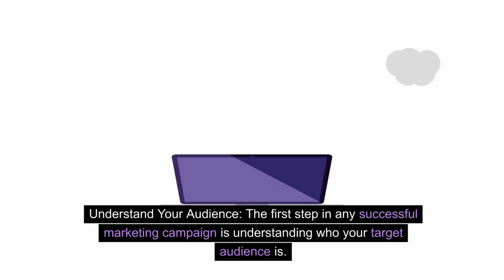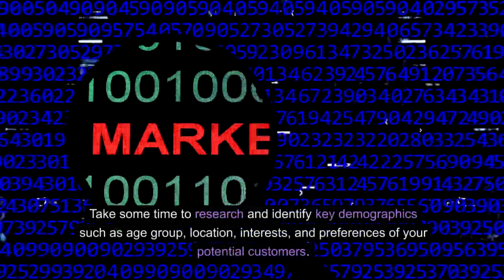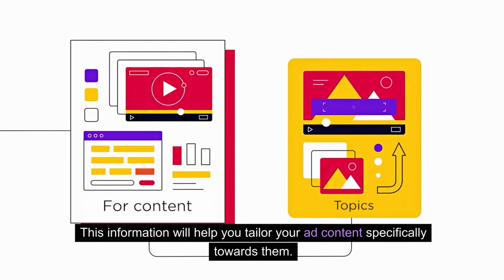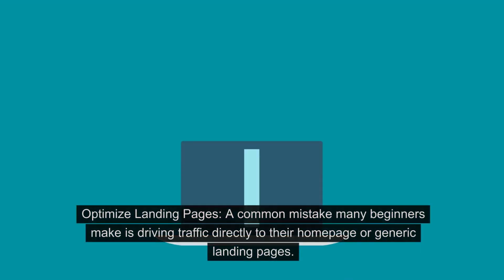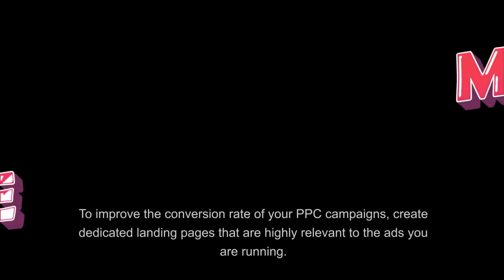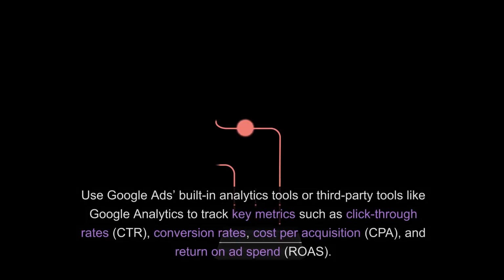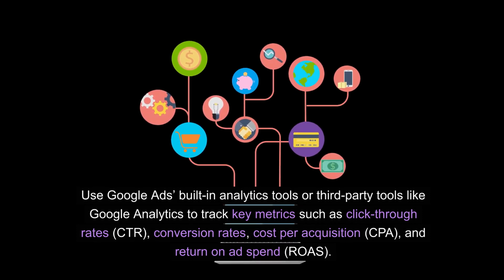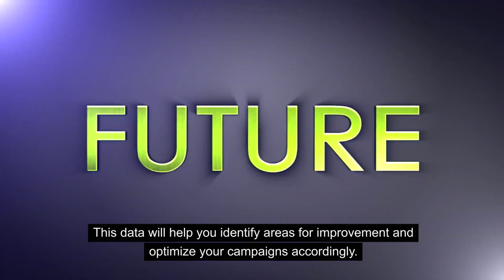From Beginner to PPC Pro: Discover the Step-by-Step Process for Successful Google Advertising